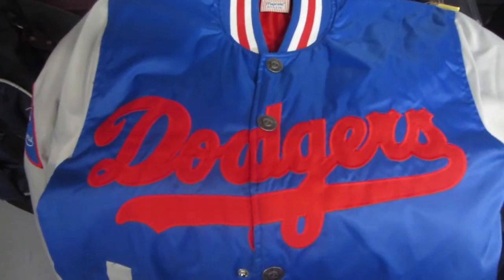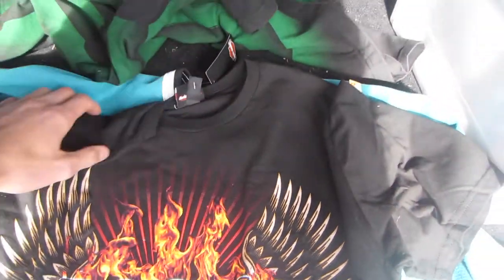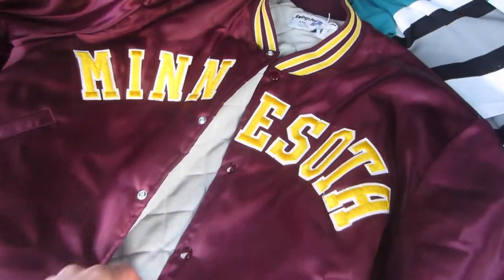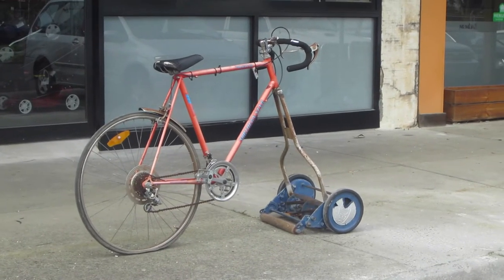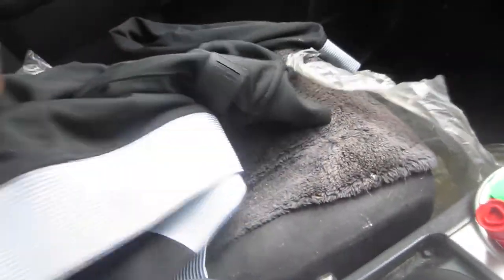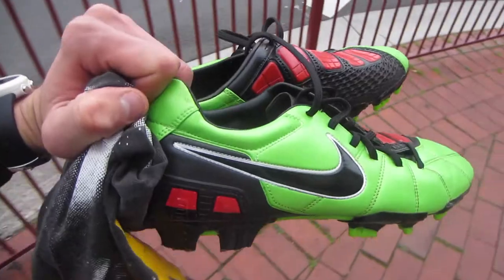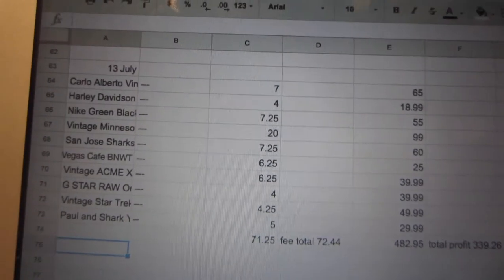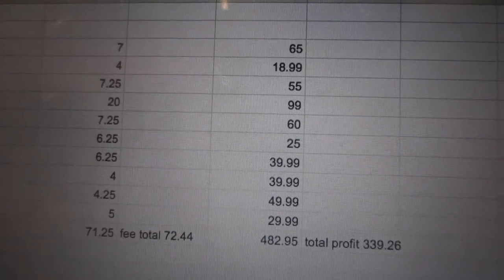First Time Thrifting Food!